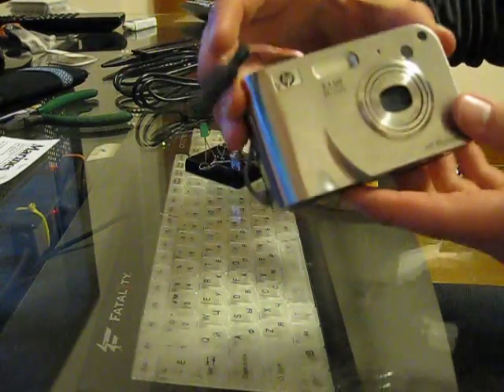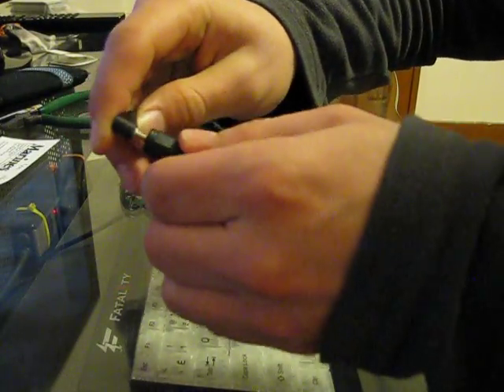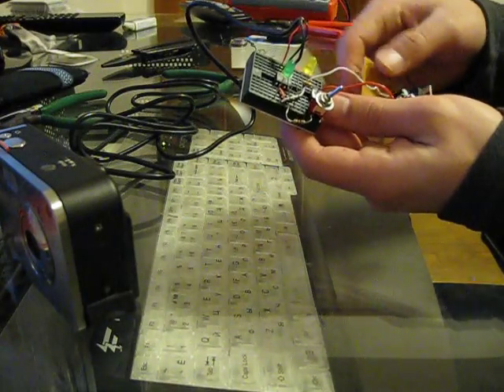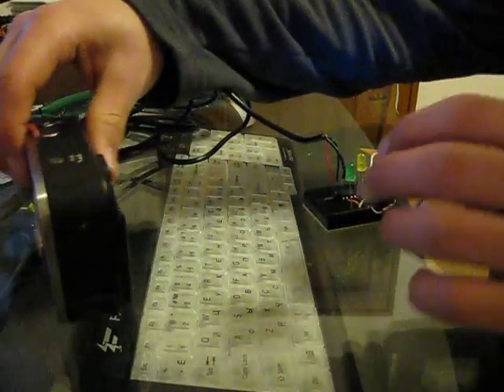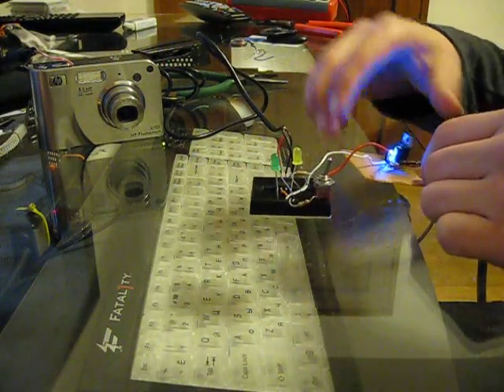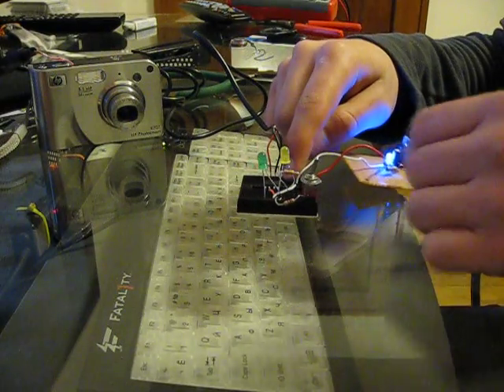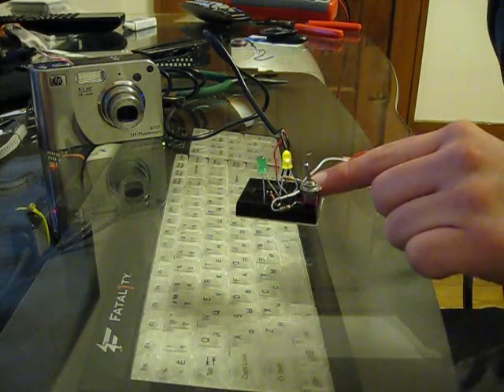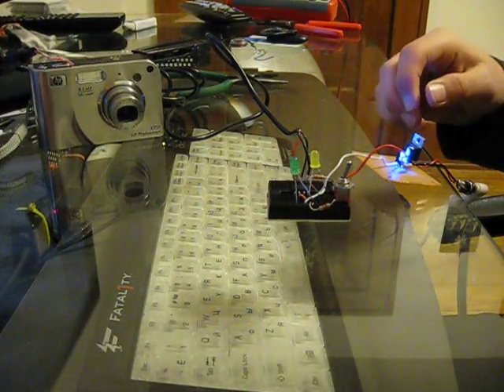Wired Remote Trigger for my HP Camera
I made a remote trigger using an MCT6 Optocoupler, some buttons, LED's, and 2.5mm stereo jack.

This will hopefully be able to connect to a microcontroller to take pictures at set intervals. By using the 2.5mm connector, this device should also work with the Canon EOS DSLR cameras. (Which I don't have, but I'll find one to test this on...)

As for the HP camera, I had to open it up and get wires connected to the button that takes the picture.

for the pin-out for the canon trigger.